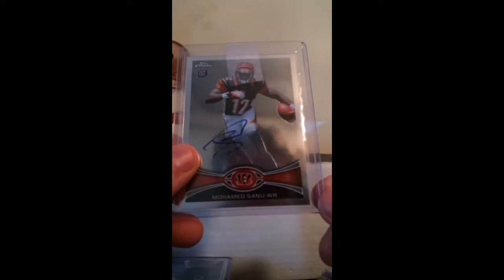Nice one topps